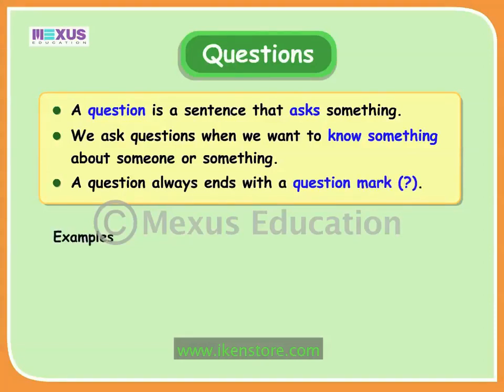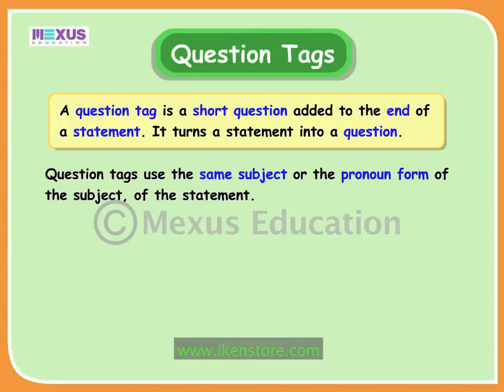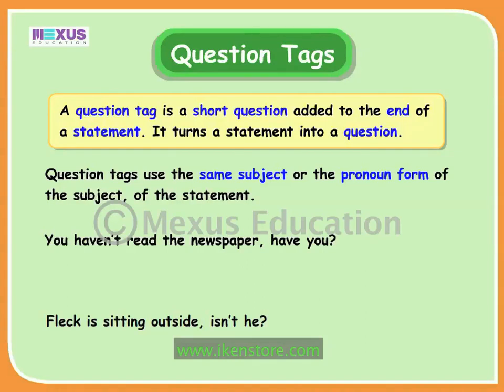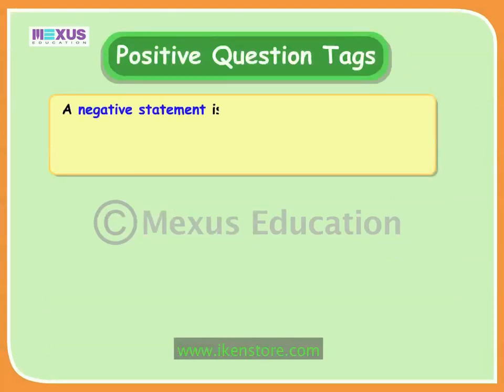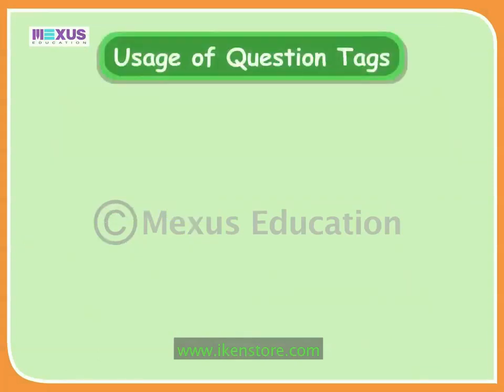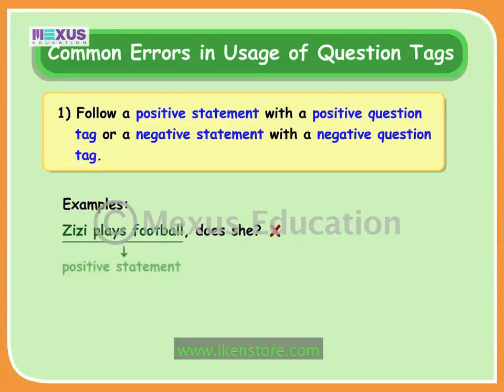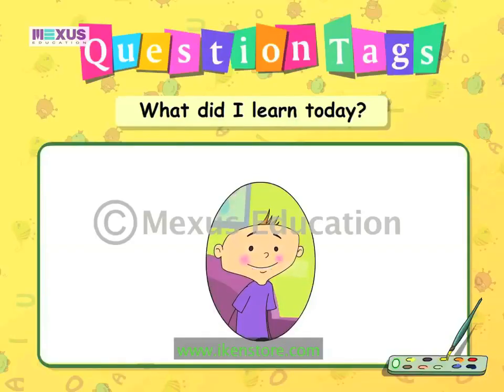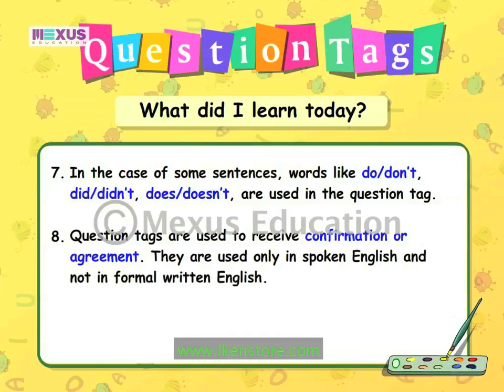Question Tags | Class 5 English Grammar | iken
This animation teaches the learner to define and identify types of question tags. It also teaches how to complete the given questions with the correct question tags and change the given statements into questions using question tags.

0:00 - Introduction of Question Tags
2:10 - Definition of Questions
2:55 - Definition of Statements
4:22 - Forming Questions
5:21 - Definition of Question Tag
6:41 - Definition of Negative Question Tag
7:36 - Definition of Positive Question Tag
8:21 - Other forms of Question Tags
9:32 - Usage of Question Tag
10:17 - Common Errors in Usage of Question Tag
13:00 - Summary